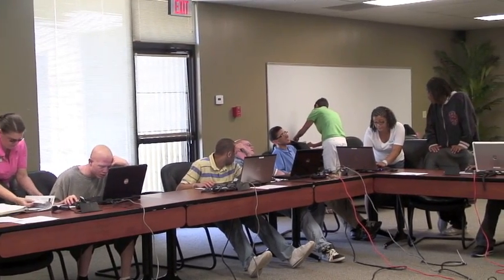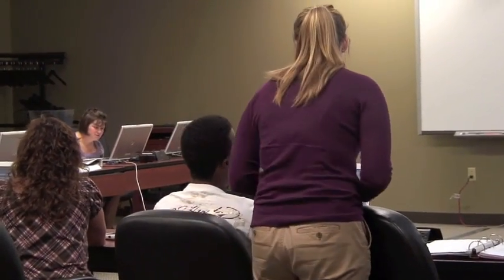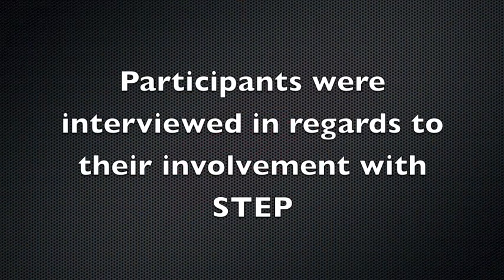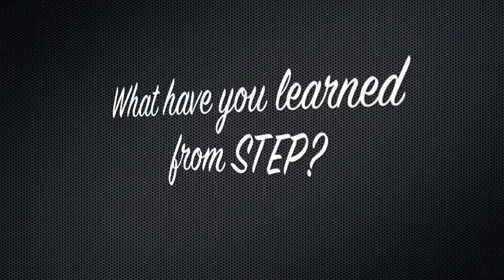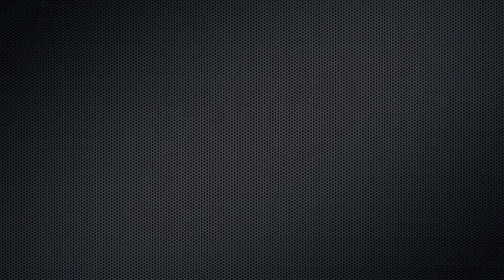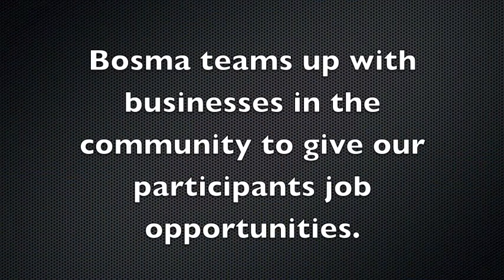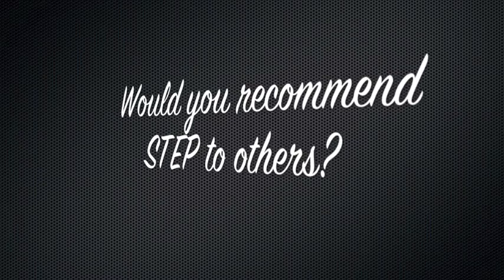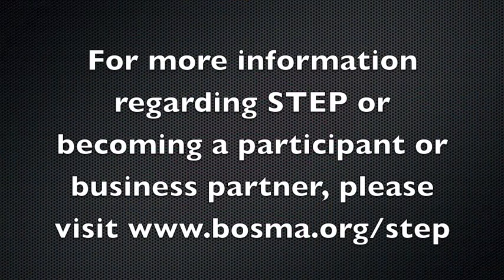STEP 2011 Documentary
The Student Training and Employment Program (STEP) program at Bosma ™ Enterprises gives high school students who are blind or visually impaired an opportunity to develop valuable skills and learn the fundamentals of finding and keeping a job.